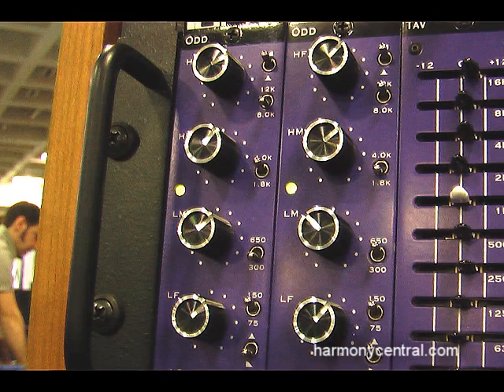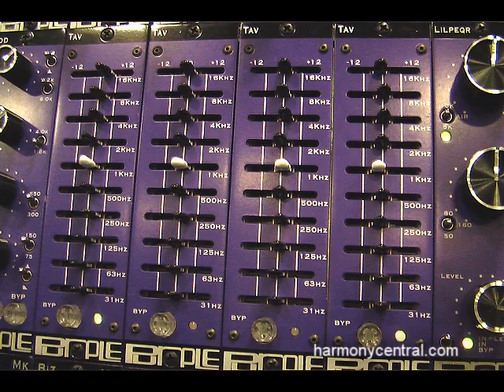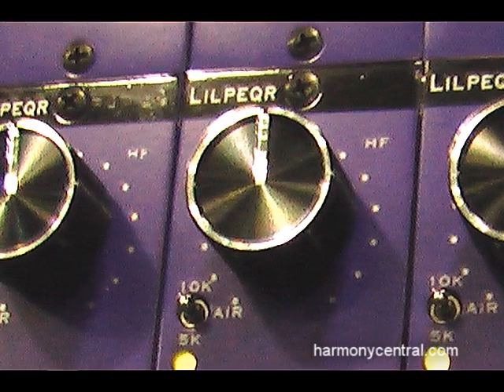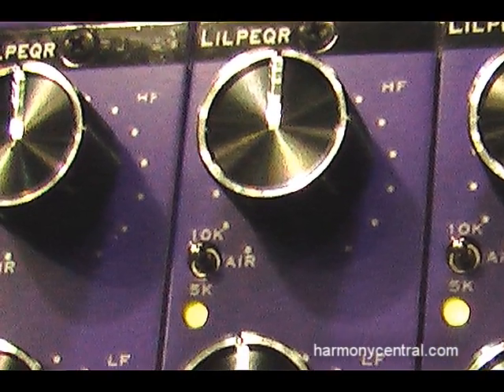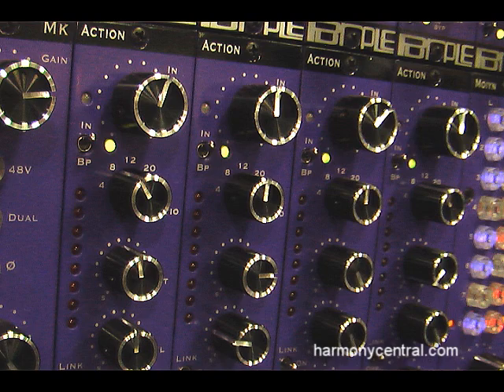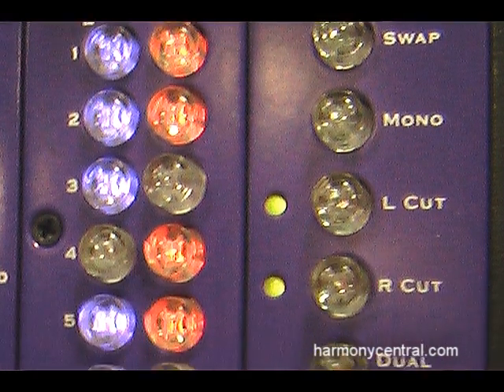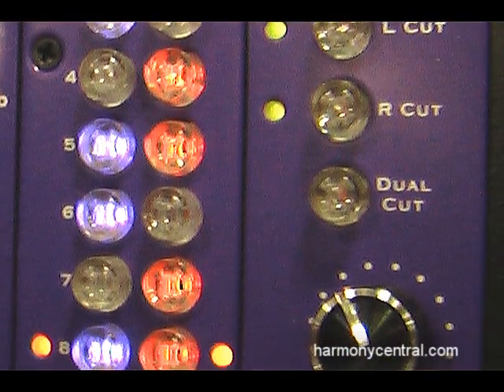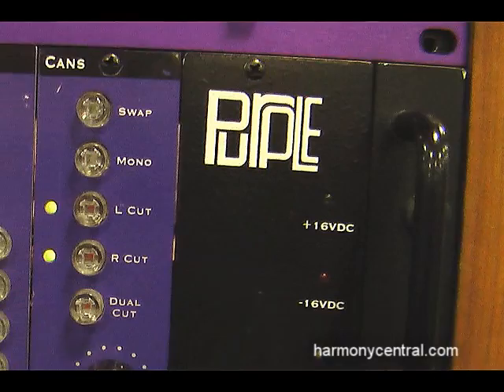Purple Audio New 500-Series Modules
Purple Audio showcased their 500-series modules, including an inductor-based 10-band graphic EQ, two other EQs, a dynamics module, mixer, and headphone amp.